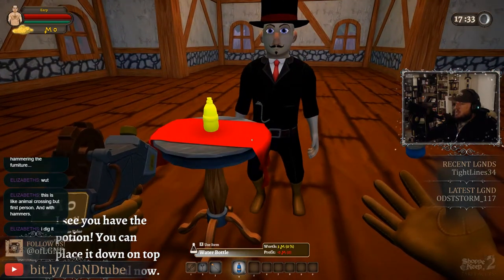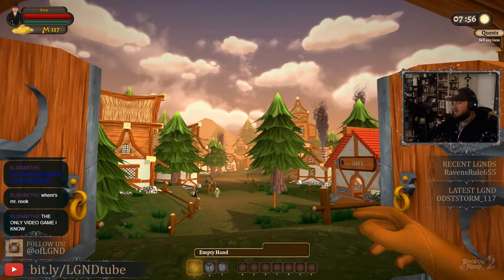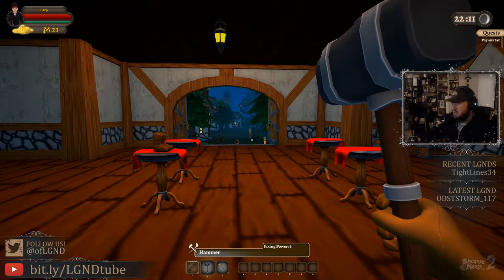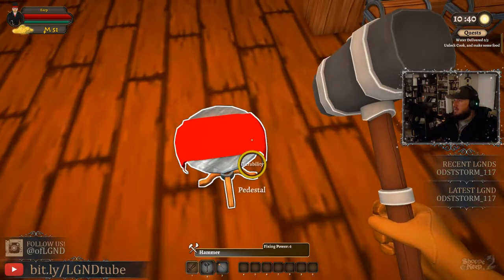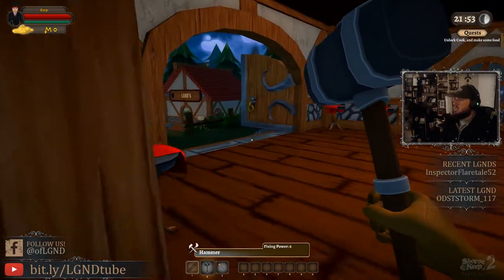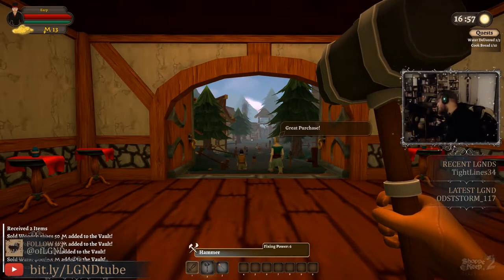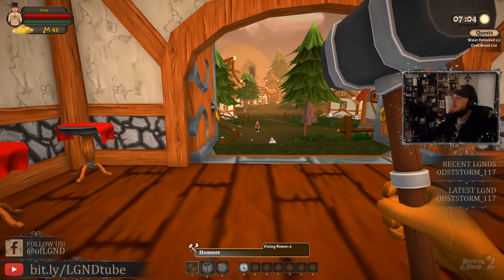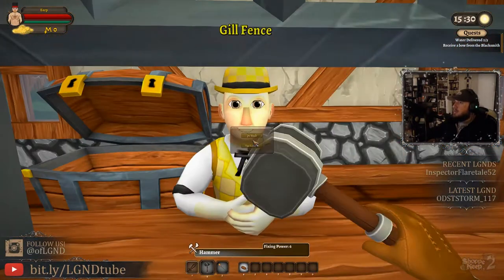Just Mythed - Shoppe Keep 2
Follow LGND on Mixer to catch live-streams!

Fatal Grips USE CODE: "LGNDplays"